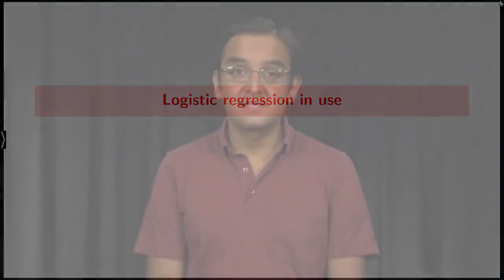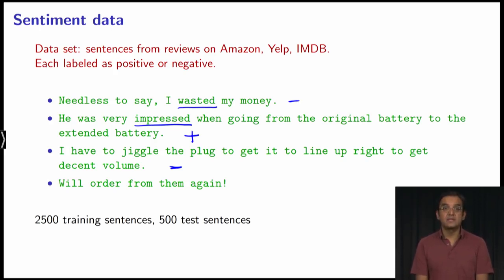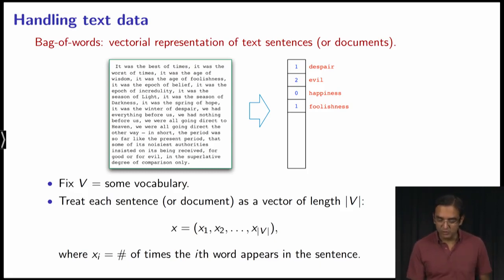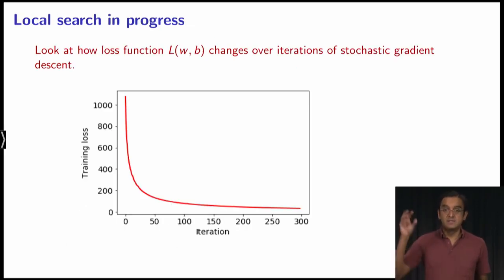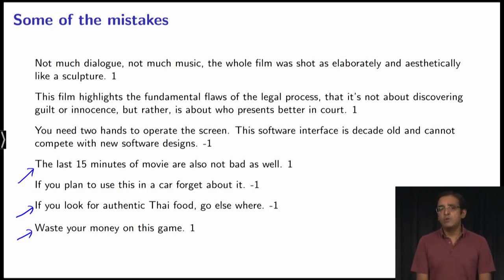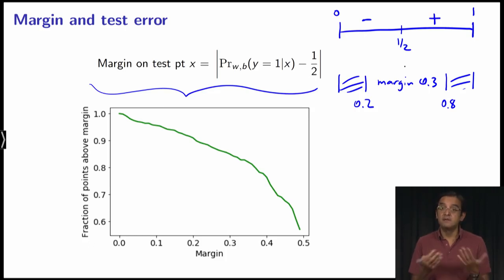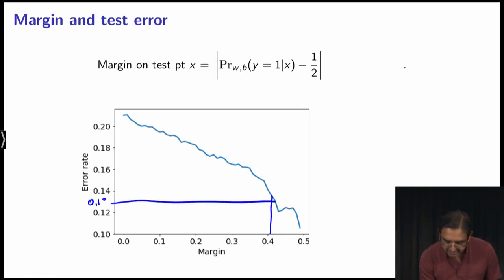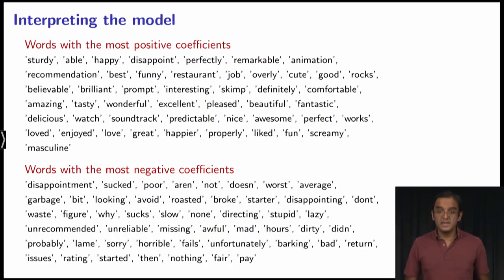Machine Learning - 4.6 Logistic Regression in Use